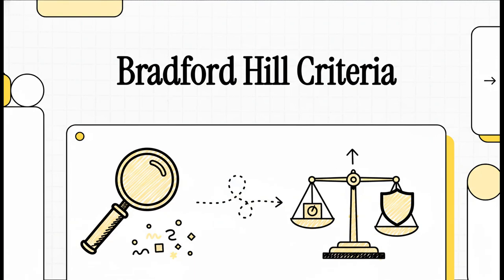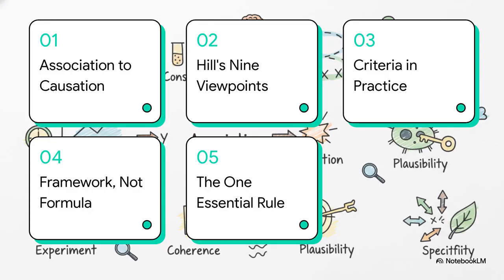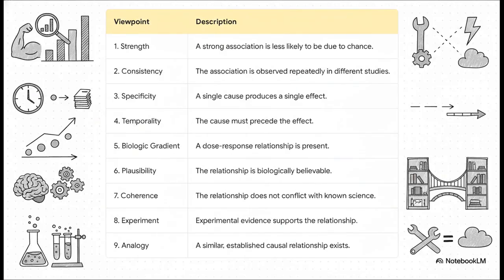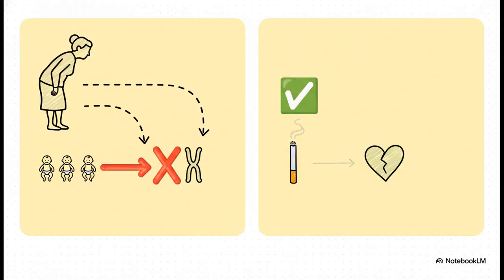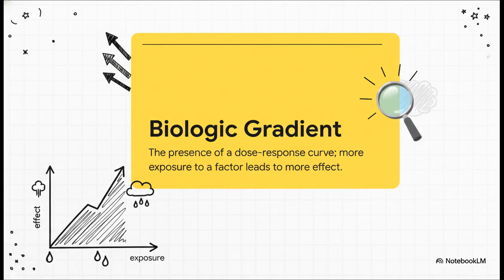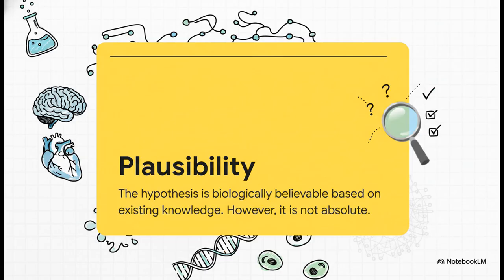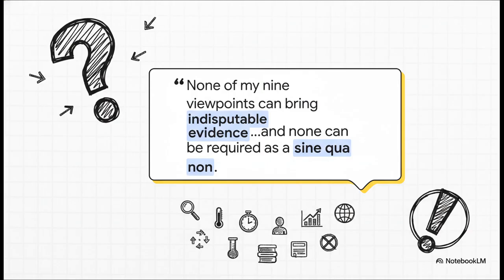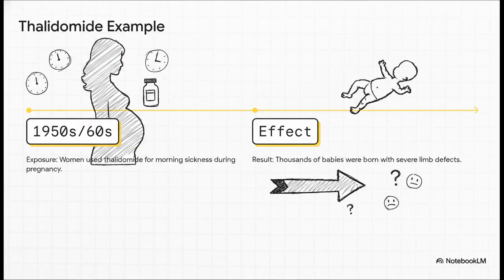Bradford Hill Criteria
Hill’s Criteria provide a framework for inferring causality from observed associations in epidemiology. While most factors like strength, consistency, and plausibility are not absolute, temporality is the only essential requirement: the cause must precede the effect.